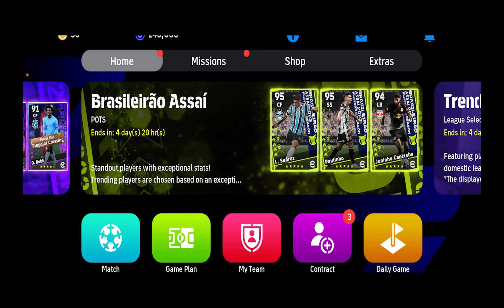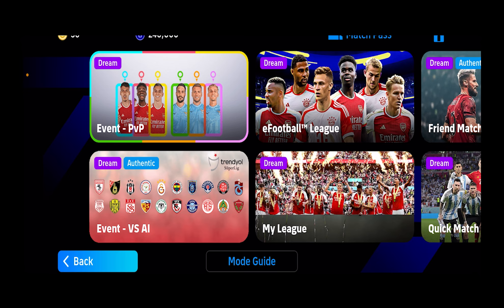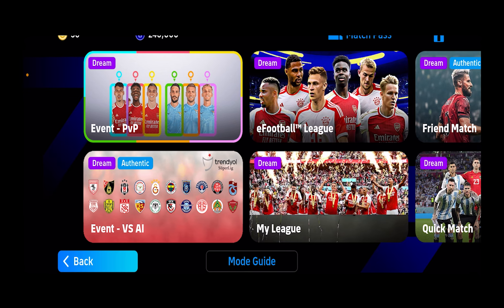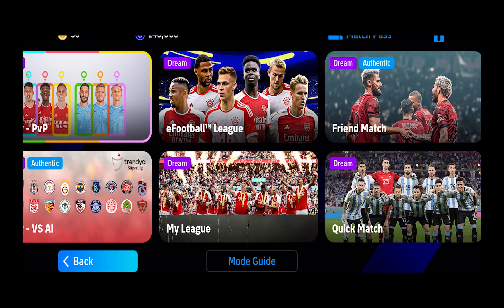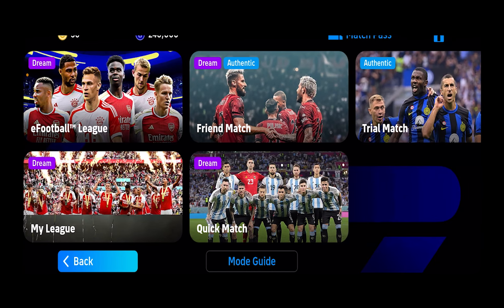How To Play Career Mode In eFootball 2024 (Quick & Easy!)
Confused about how to Play Career Mode In eFootball 2024? This video explains the exact steps on how to Play Career Mode. Make sure you watch the video till the end to learn it in more detail.